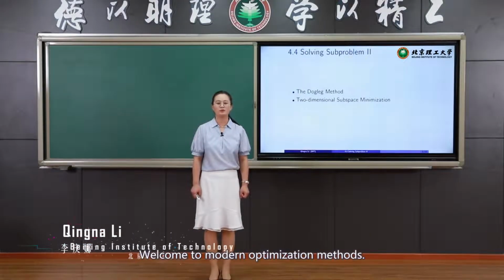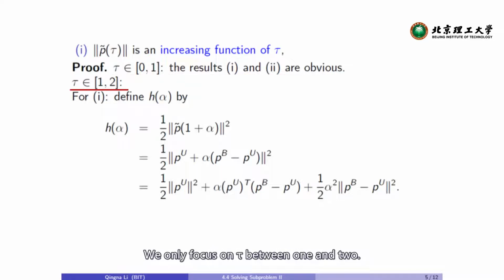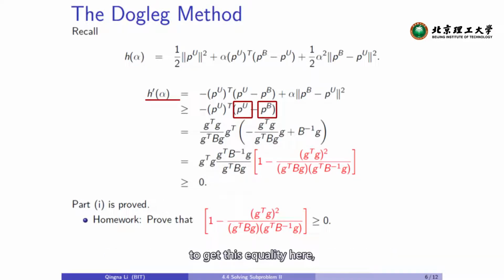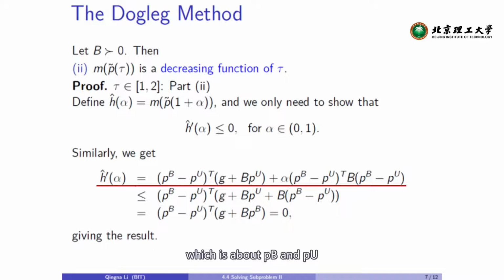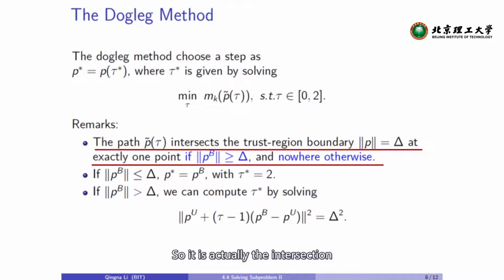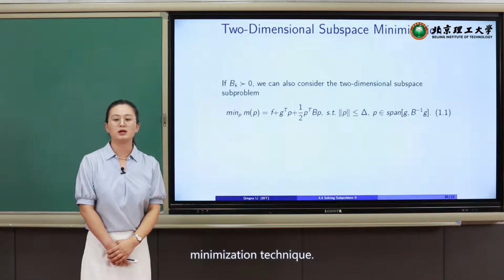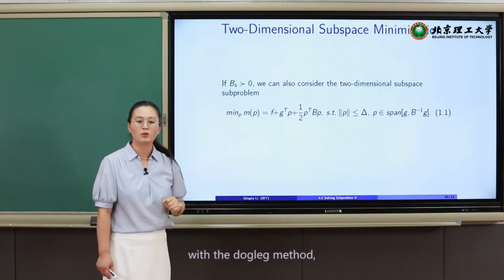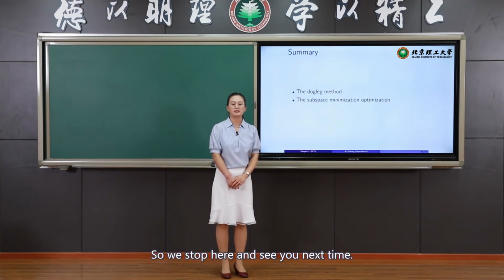现代优化方法 4.4